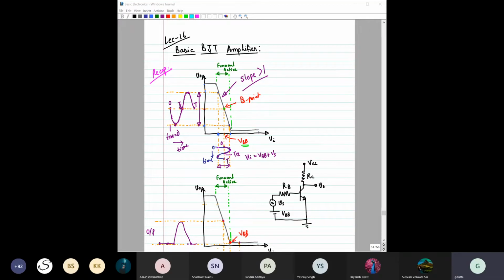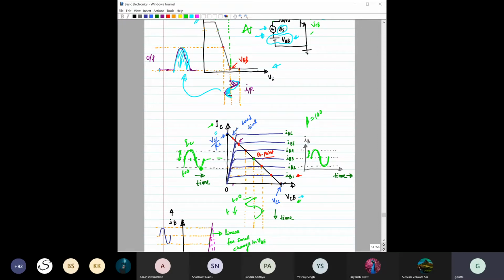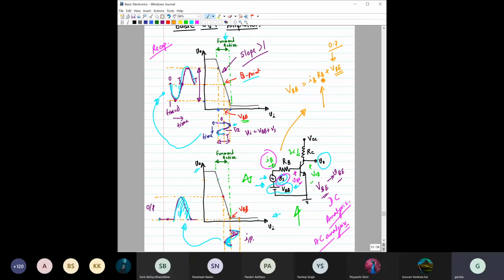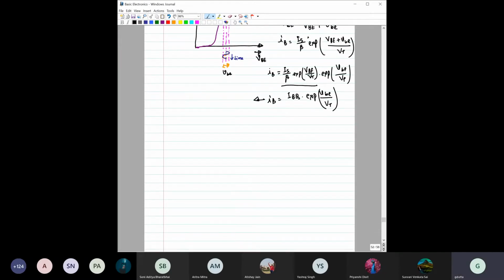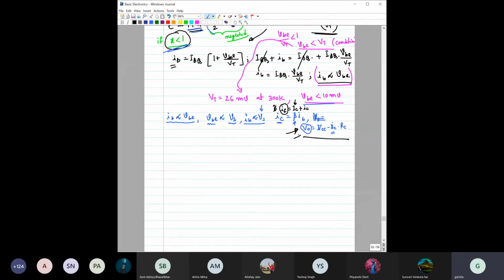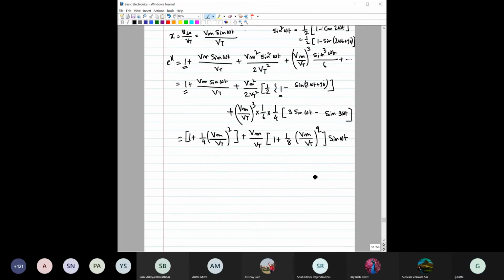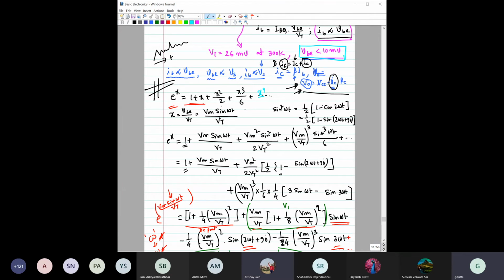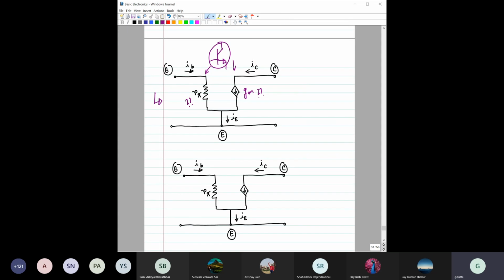W07_16_2021-09-20_Mon